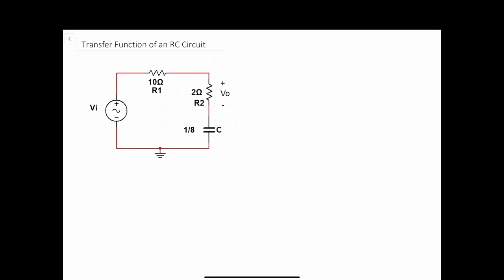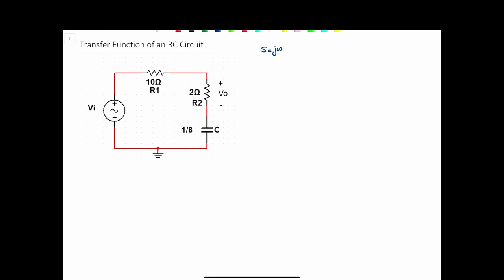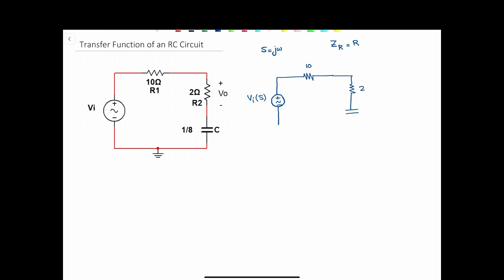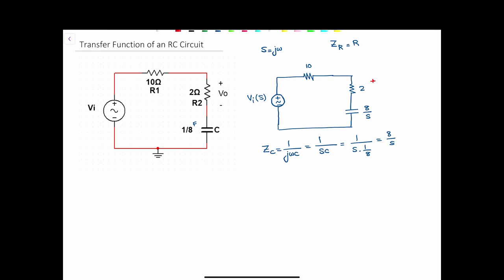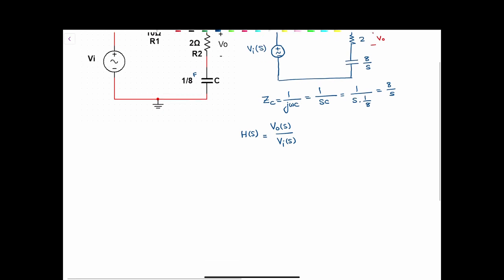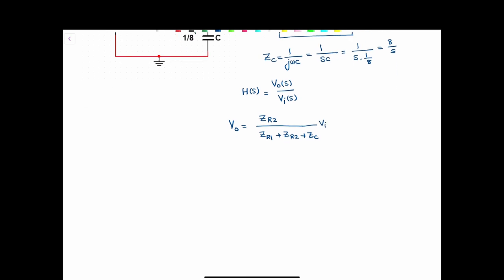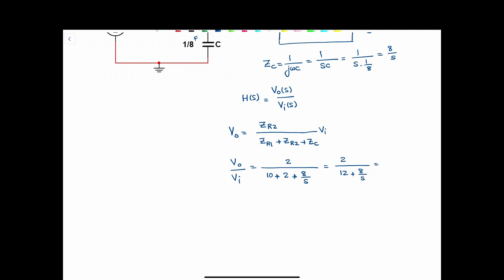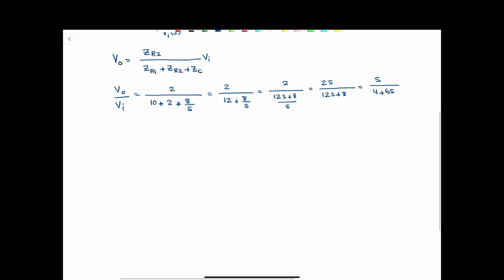Transfer Function of an RC Circuit